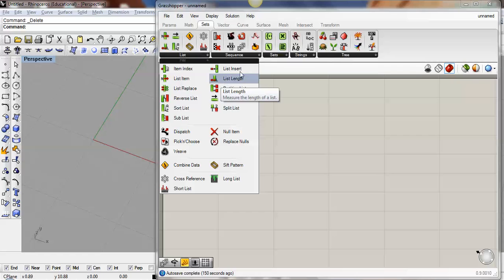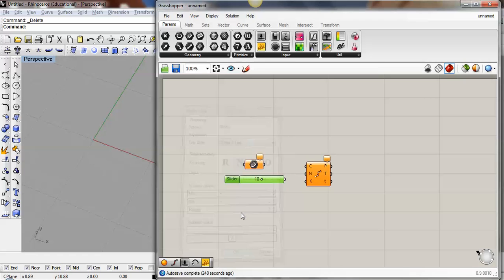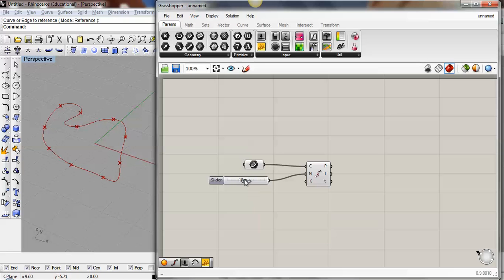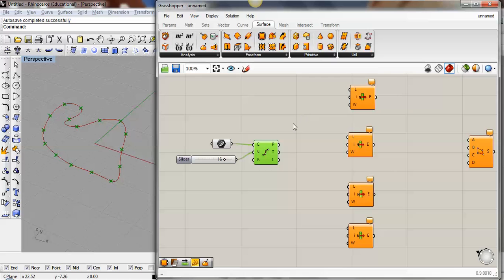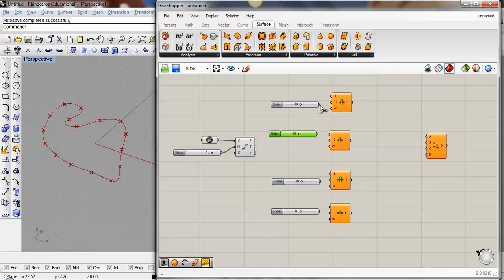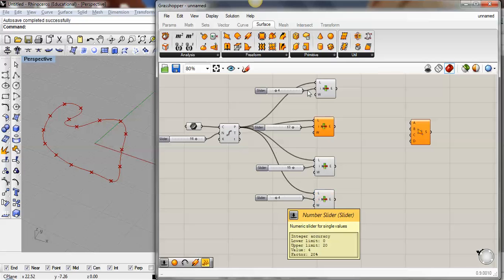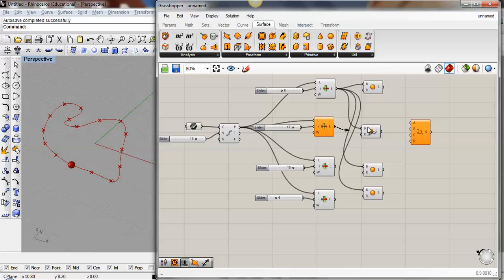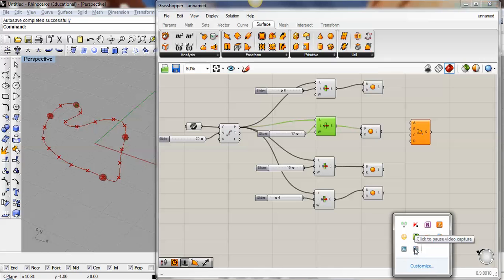More on Lists Part 1